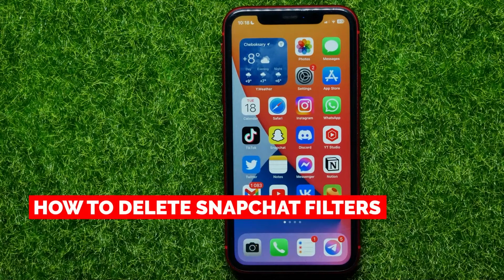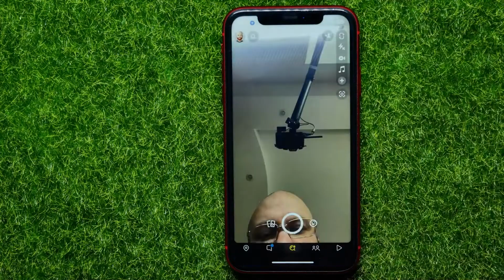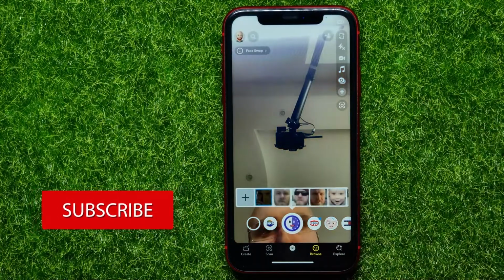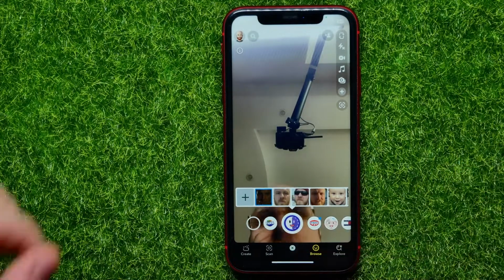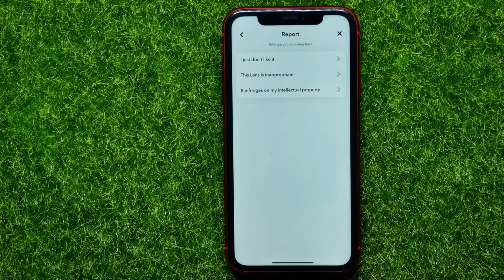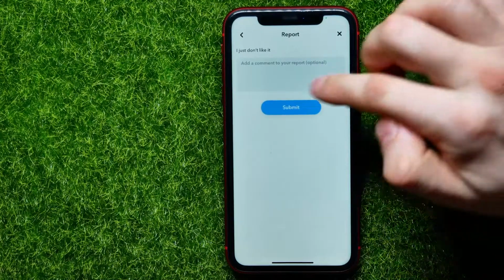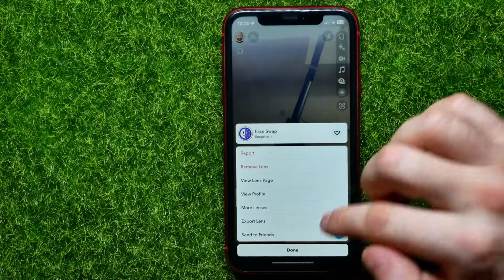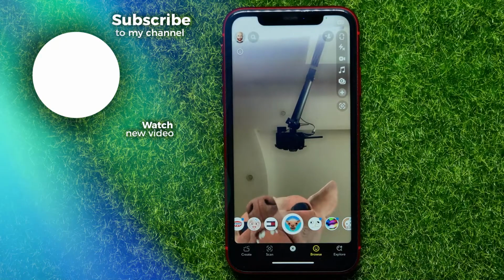How To Delete Snapchat Filters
In this video i show simple way How To Delete Snapchat Filters